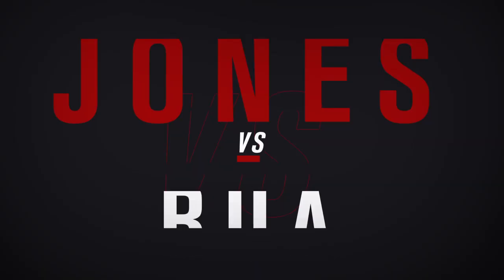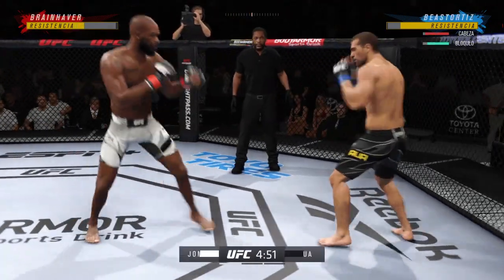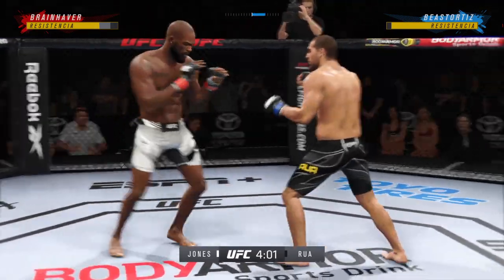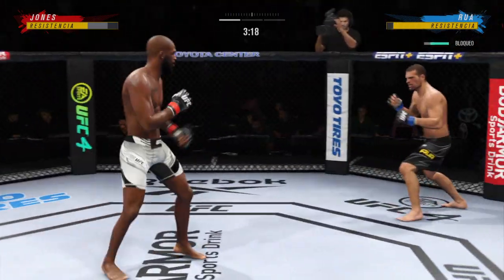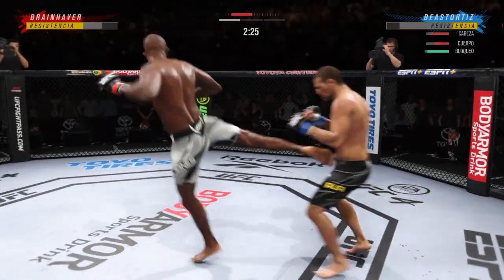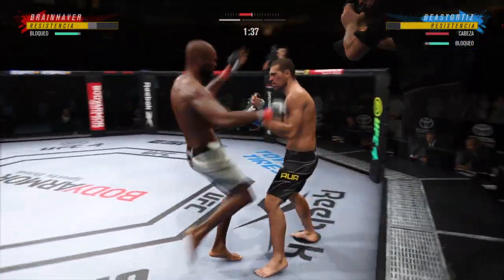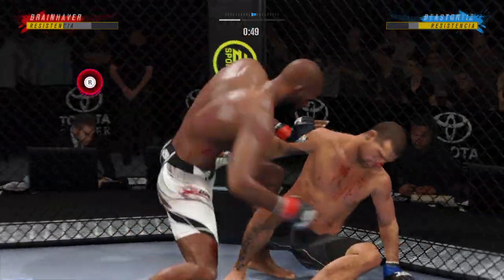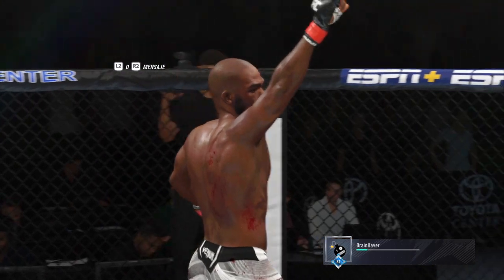Jon Jones vs Shotgun Roa